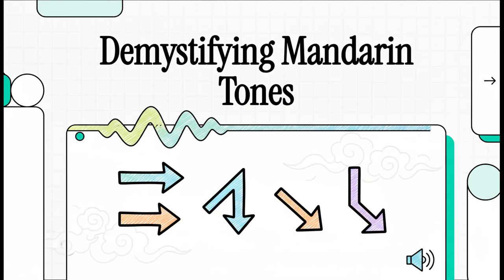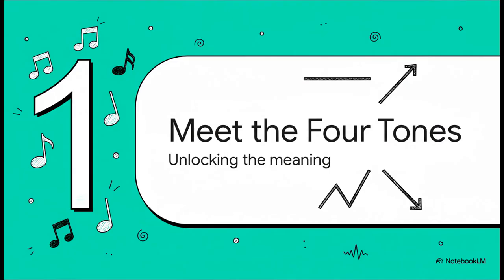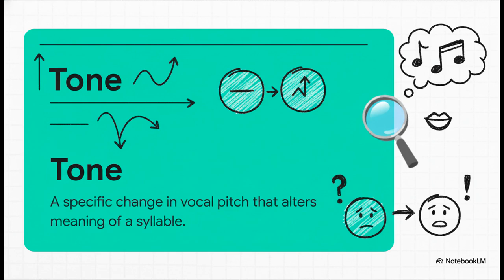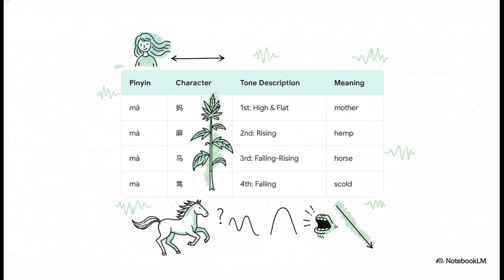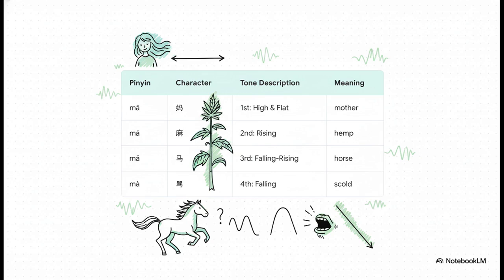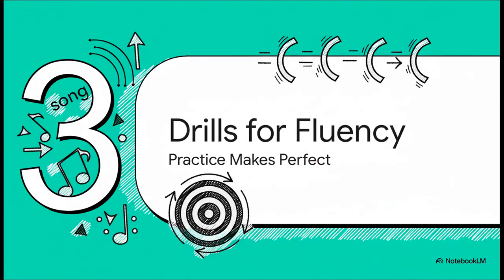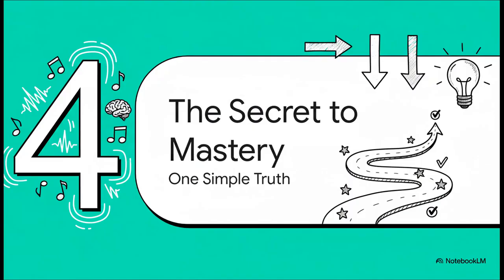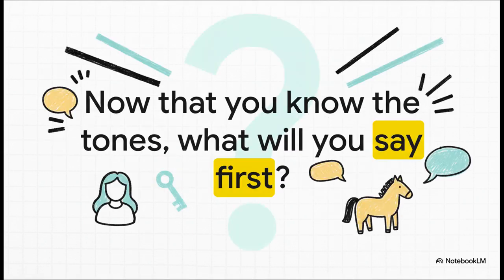Intro to Mandarin Chinese 2.2: Demystifying Mandarin Tones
The provided text details several pedagogical strategies designed to help students learn and master the four primary tones in Mandarin Chinese. Key methods include the creation of a catchy Tone Song or rhyme, which links each pitch change to a simple musical note for better internalization. The source also proposes an interactive Group Drill where students pronounce words representing their assigned tone, requiring classmates to identify the correct pitch. Additionally, the materials recommend using a Tone Comparison Chart to visually display the four tones and employing audio or video clips of native speakers for imitation practice. The document emphasizes that using minimal pairs, such as mā, má, mǎ, mà, and constant repetition of syllables and phrases are vital components for achieving fluency.

Created By:NotebookLM